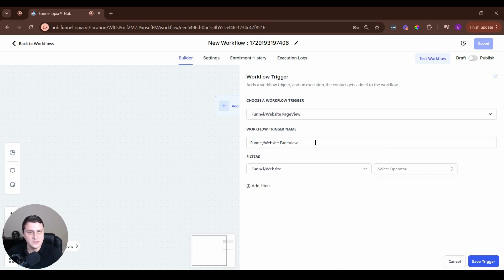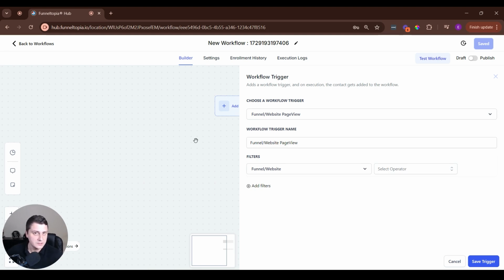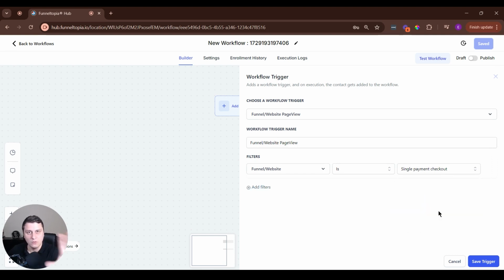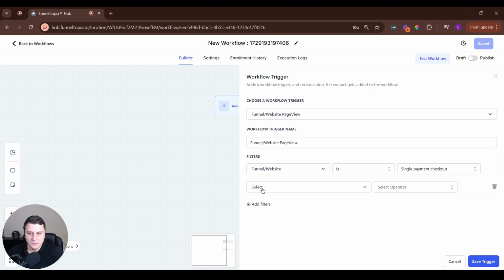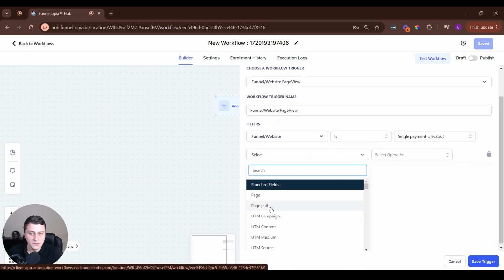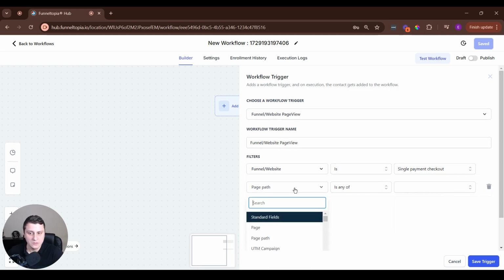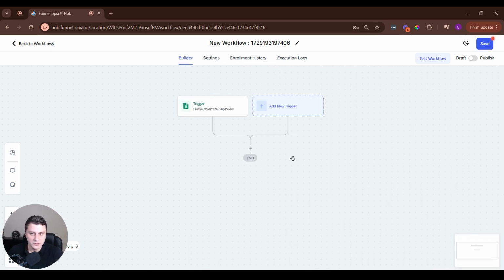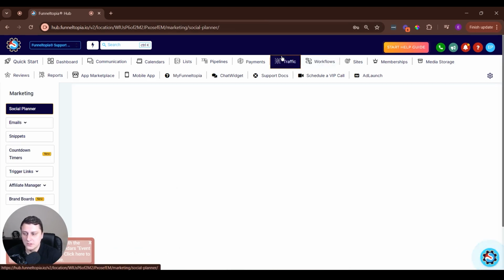New Funneltopia Feature Trigger Workflows Based on Page Views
You can now trigger automated workflows in Funneltopia based on specific page views! This powerful new feature lets you follow up with users who hit key pages—like a sales or checkout page—but don’t take action. In this video, you’ll see how to set up the page view trigger and create smart automations that re-engage visitors at just the right time.

What’s Covered:
✔ How to use the new "Page View" trigger in workflows
✔ Real-world example: follow-up when someone visits a sales page but doesn’t buy
✔ Using specific funnel pages or URLs as the trigger
✔ How to filter by page, path, or slug
✔ Setting follow-up actions like email or SMS
✔ Sending timed messages to re-engage potential buyers
✔ Best practices for testing and publishing workflows